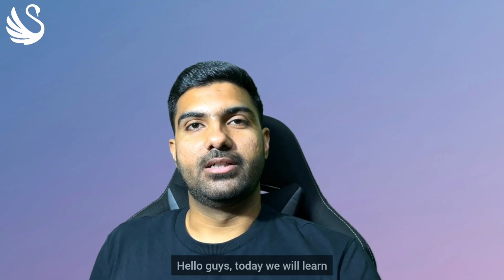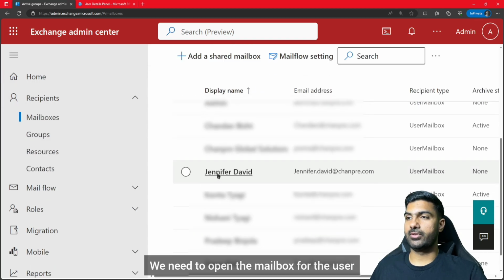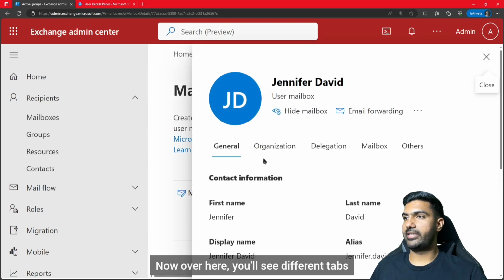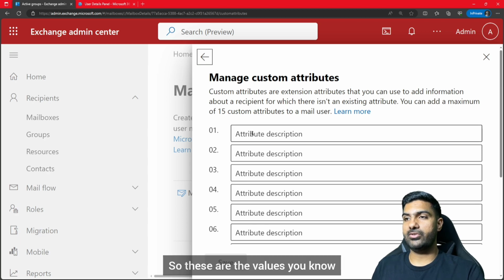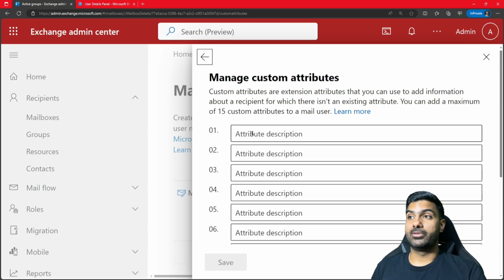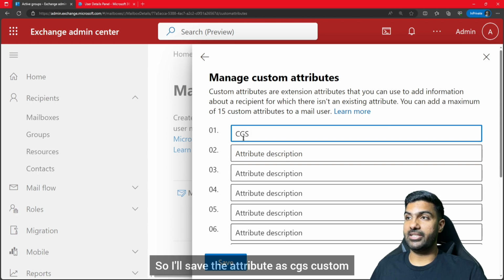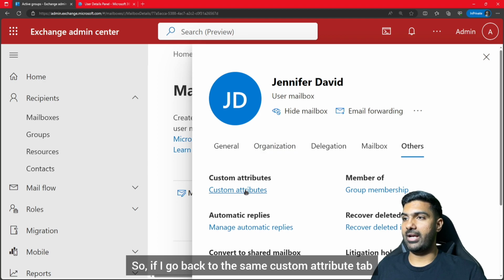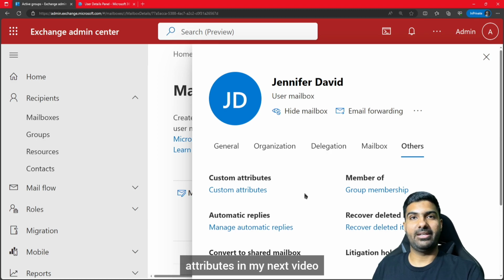Custom Attributes in Exchange Online. || Svadhayay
A quick tutorial on how to set up custom attributes in Microsoft Exchange Online.
Exchange includes 15 extension attributes that you can use to add information about a recipient, such as an employee ID, organizational unit (OU), or some other custom value for which there isn't an existing attribute.

Svadhayay
svadhayay